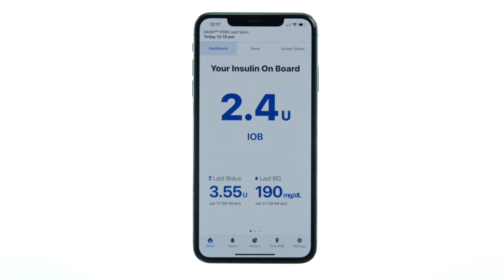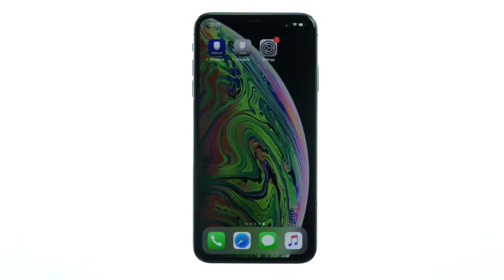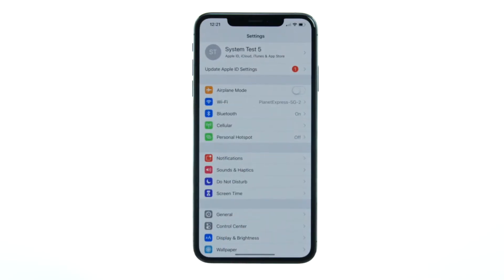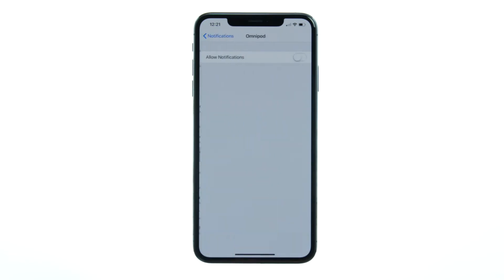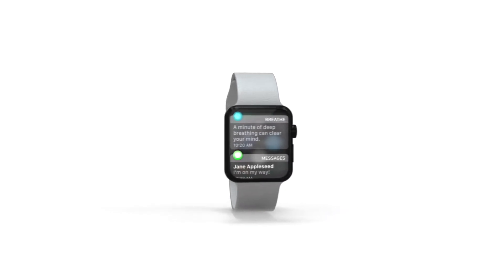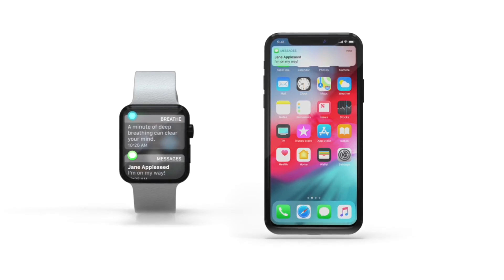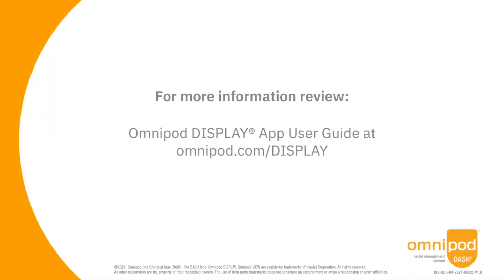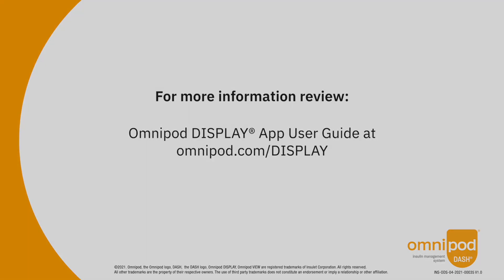How to Enable Notifications on Omnipod DISPLAY® (Mobile App)